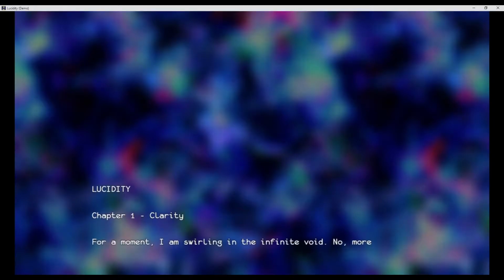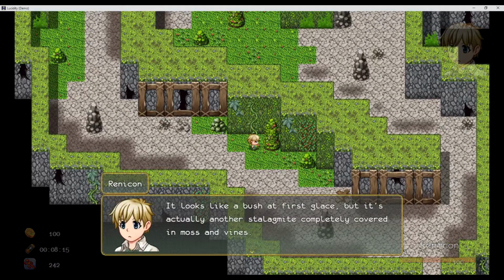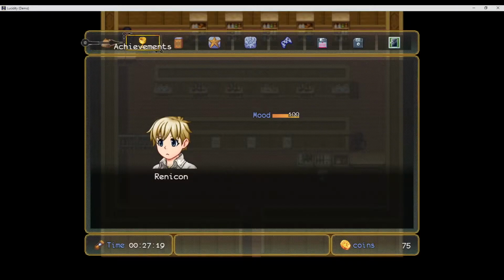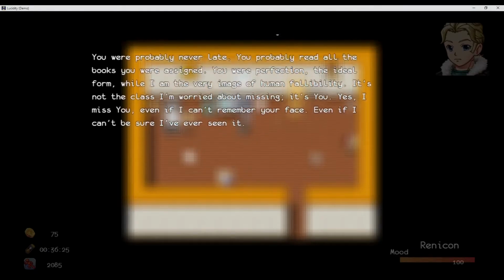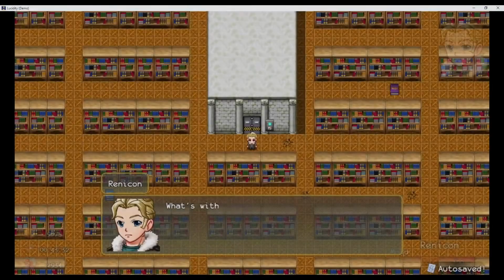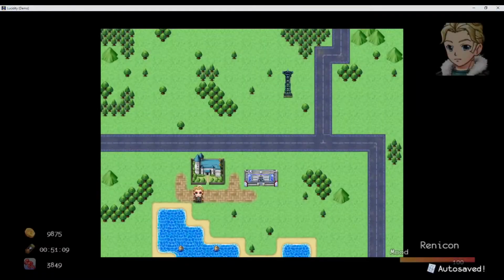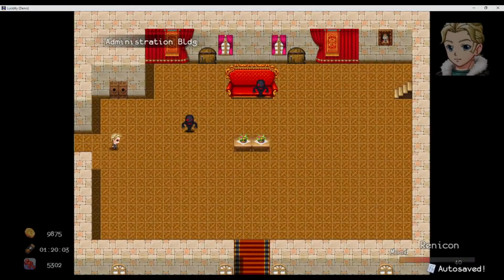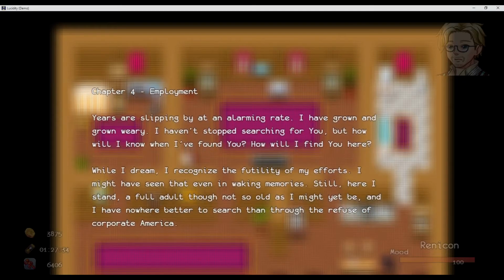Indie Game Review #4 - Lucidity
Here is my review of Lucidity. Link to the RPG Maker Forms below:

If you wish to be featured on the channel drop your game on our subreddit!